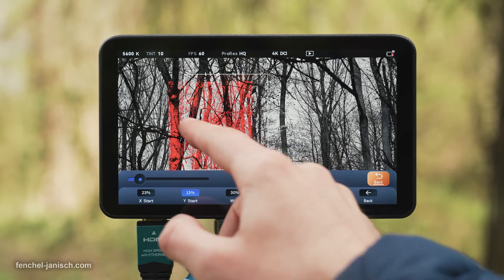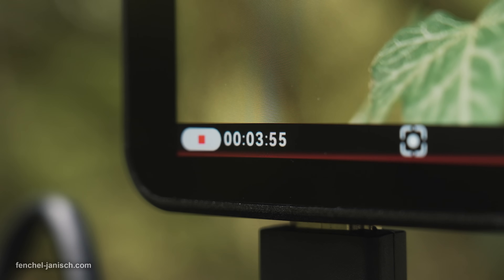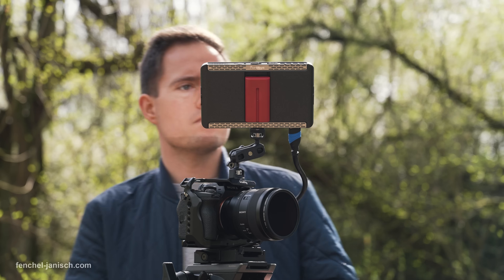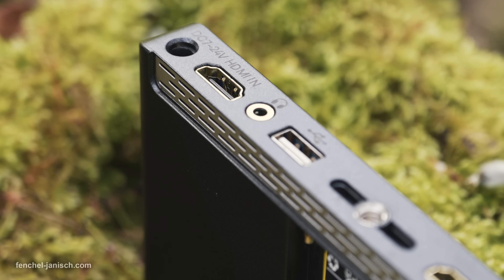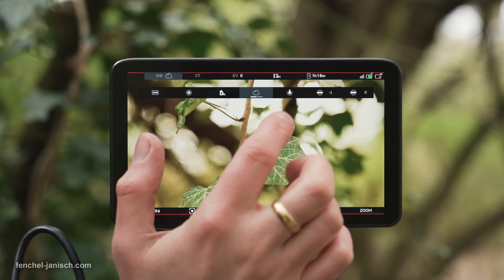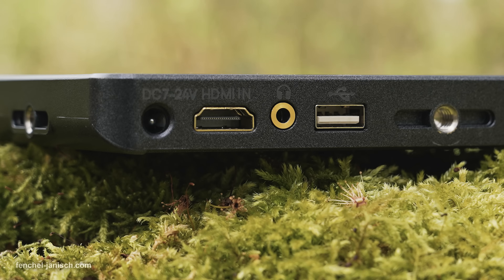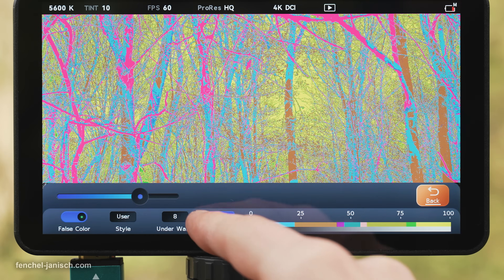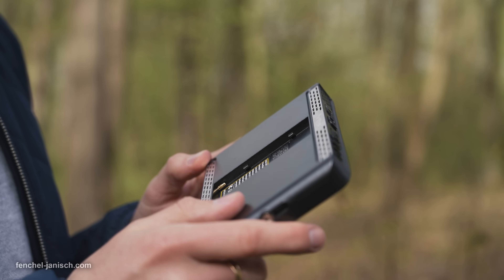Wireless camera control with a monitor: Portkeys LH7P MOVNORM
Being able to monitor a camera’s video feed on an external screen while also having full control of the camera’s settings with the same device is still rather uncommon. Portkeys was the first brand to fully make use of this with the BM7 II DS and now also offers a more affordable version. The LH7P is an HDMI monitor and has a 7” screen with a 1080p resolution and a max. brightness of 1000nits. Wireless control of camera settings such as recording, color temperature, focus, zoom and ISO is supported with a variety of camera models from Sony, Blackmagic Design and others.